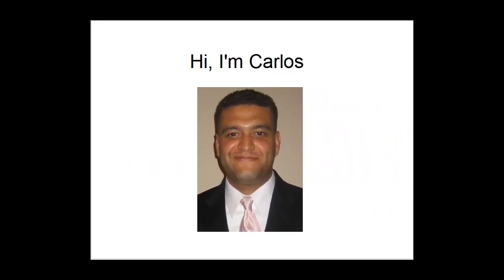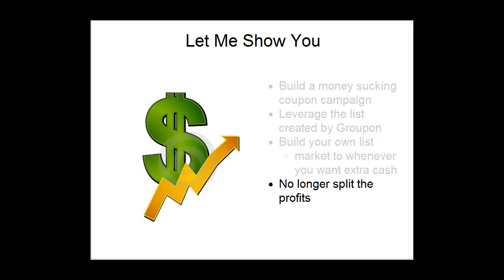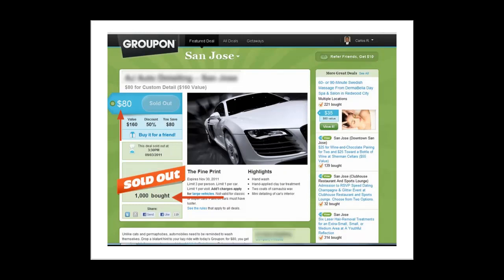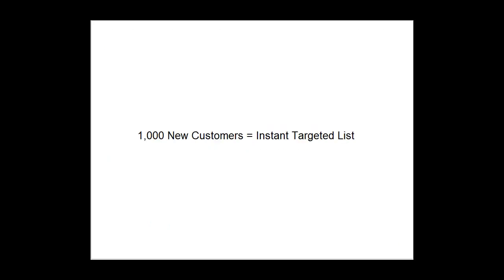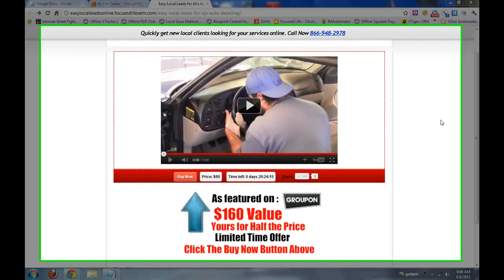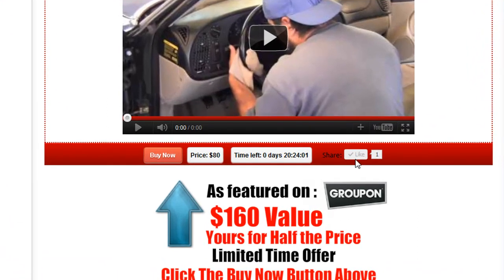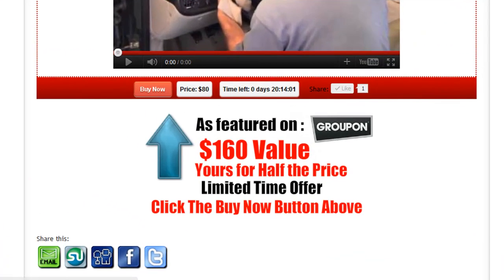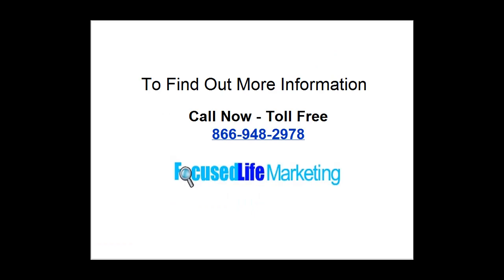After Groupon Method